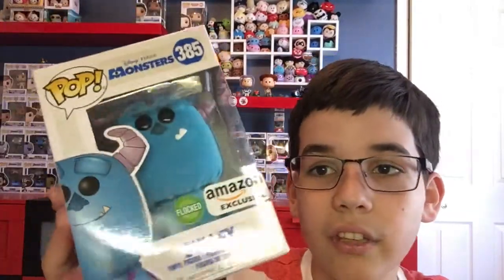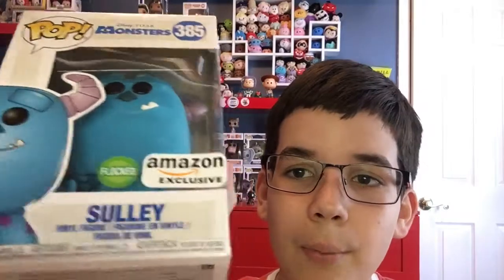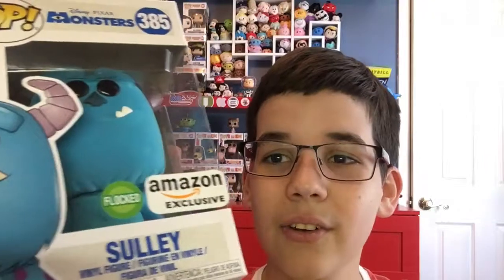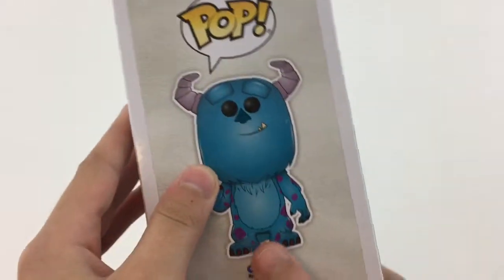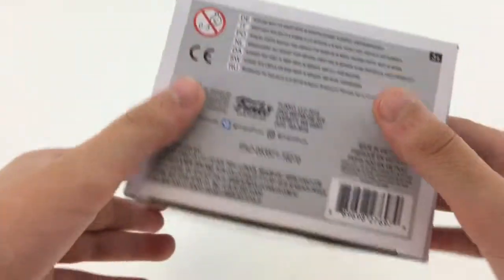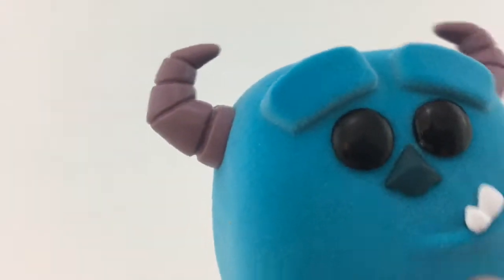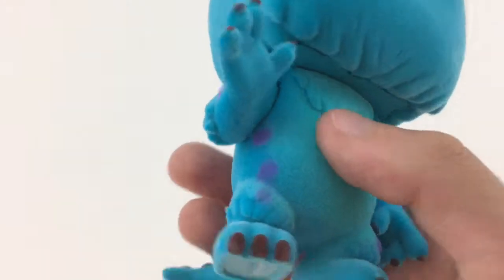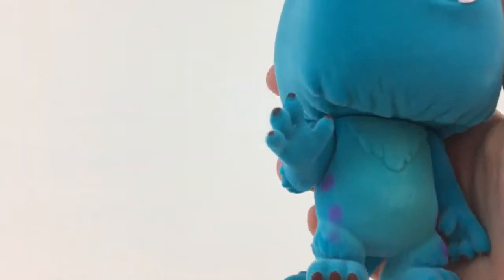Flocked Sulley Funko Pop Review!!!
Watch as I review the Amazon exclusive flocked Sulley pop from Monsters inc. At the end I will give my recomendations of if you should get the pop!